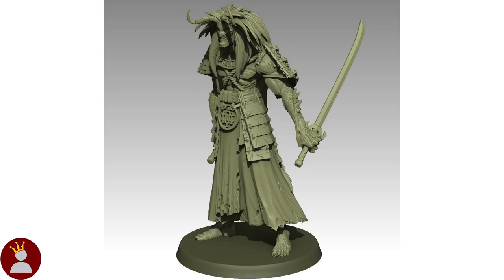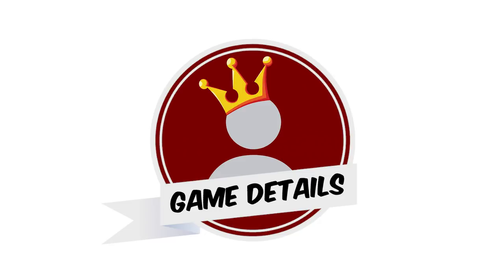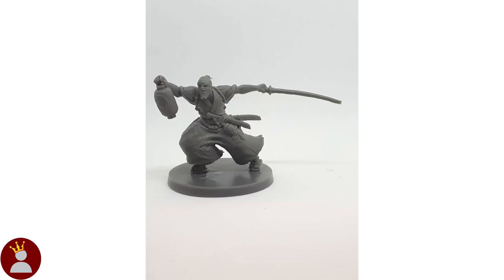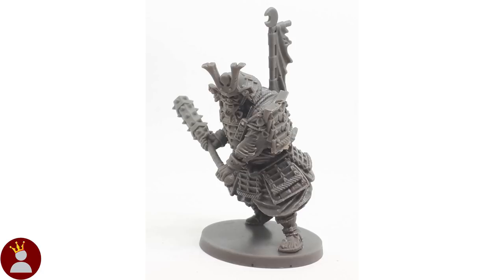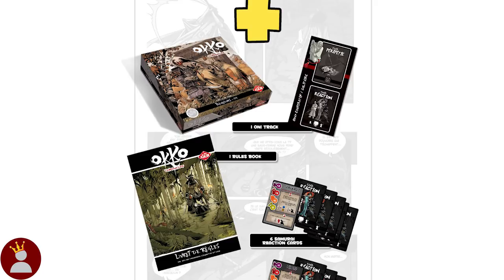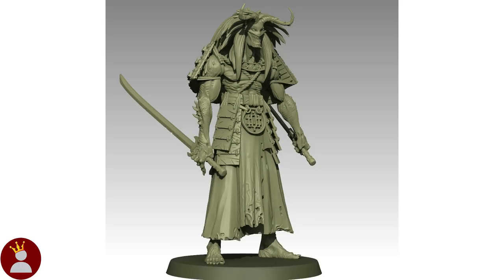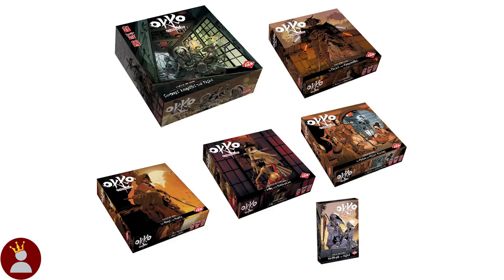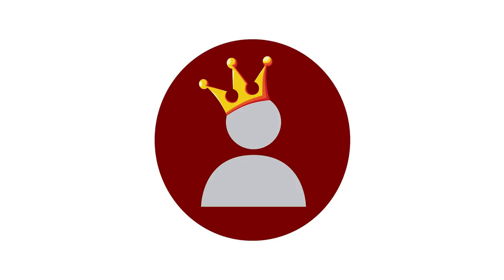Okko Chronicles Details!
Back at it again with 2 new expansions including a solo and fully co-op mode, Okko Chronicles by The Red Joker is on Kickstarter NOW with some early bird specials, some amazing miniatures, fantastic art and a whole lot of content. Let's go over the details.